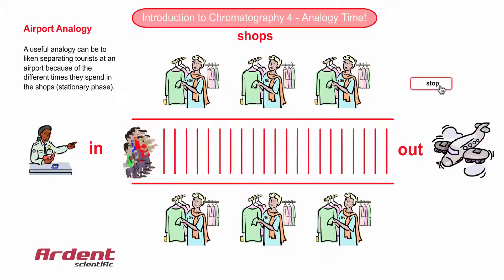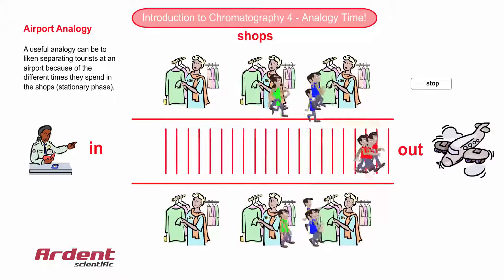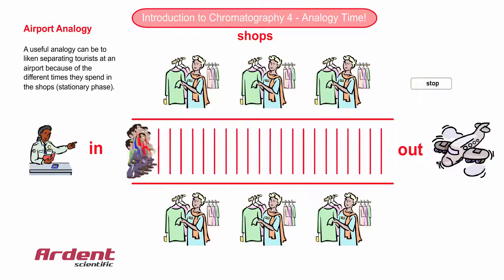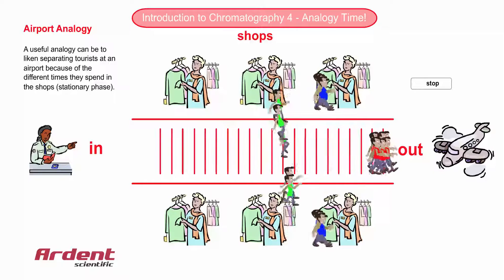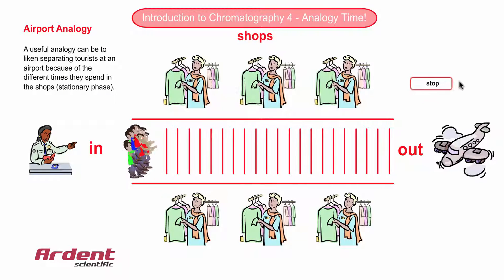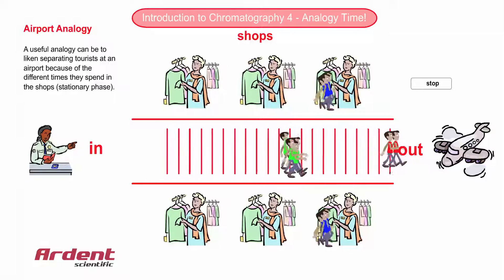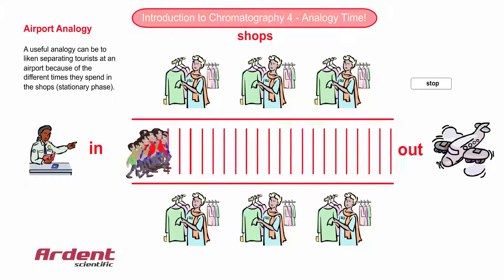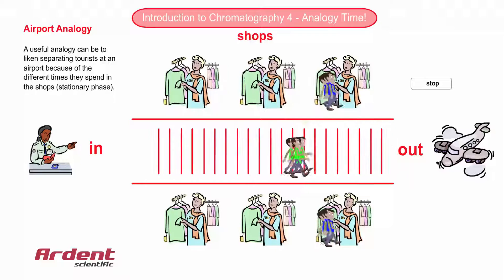Introduction to Chromatography 4 - Analogy Time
A easy to understand analogy of chromatography.